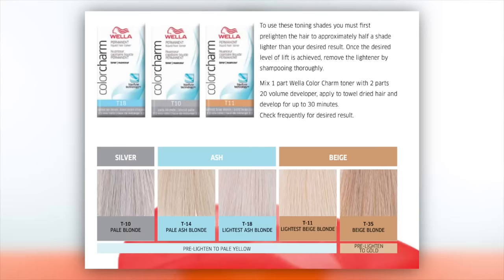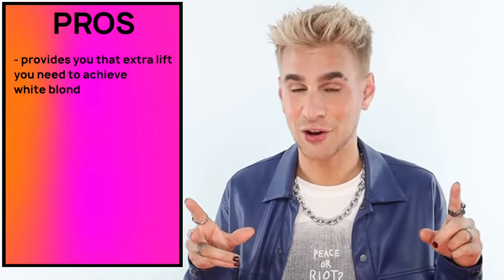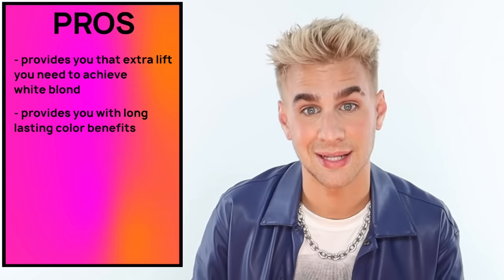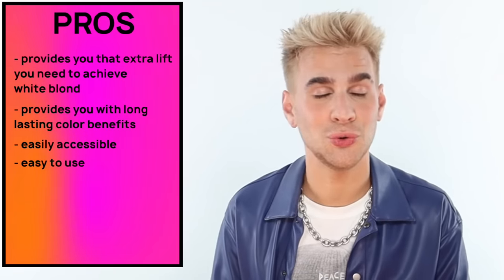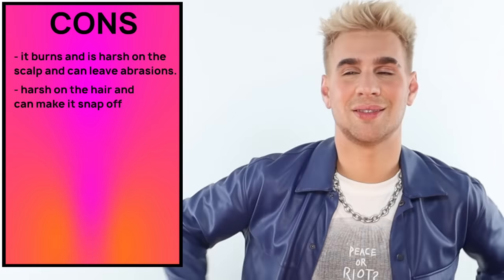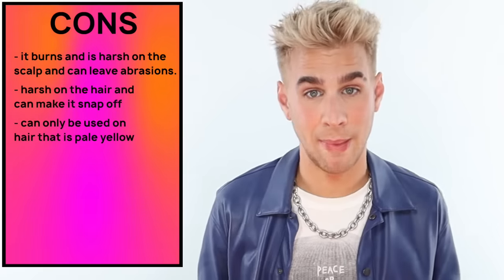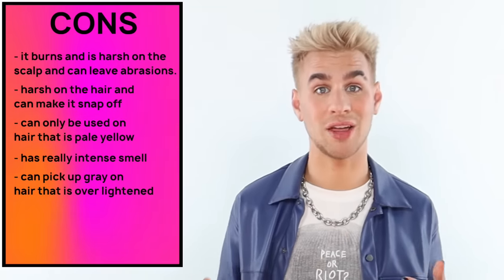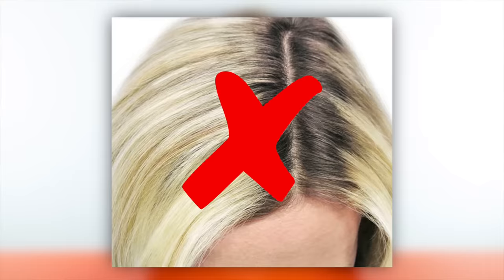Will T18 Fix Your Orange Bleached Hair?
Hi Beautiful! Here's everything you need to know about T18 in order to achieve the best blonde toning results.